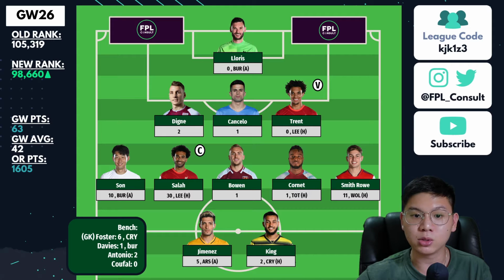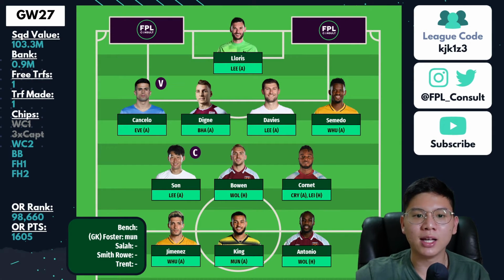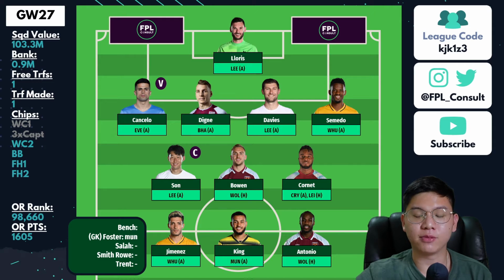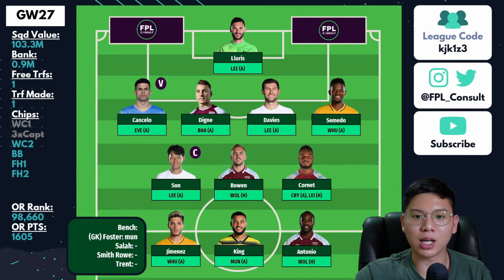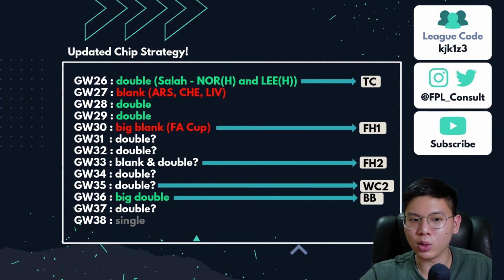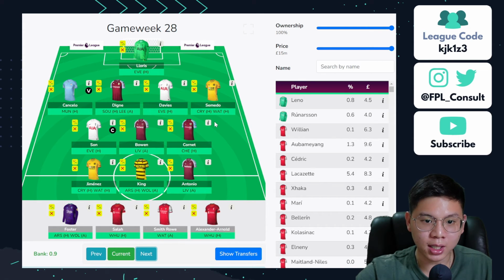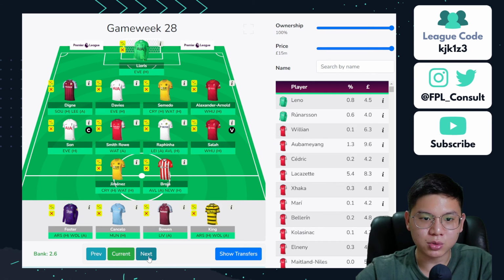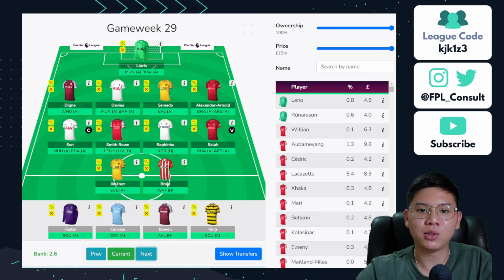FPL GW27 TEAM SELECTION | My Updated Chip Strategy! | No Free Hit! | FANTASY PREMIER LEAGUE 2021/22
FPL GAMEWEEK 27 TEAM SELECTION: Welcome to another FPL Gameweek Video! Let’s take a look at how we did the previous gameweek, any changes we would be making as well as our line up for the coming gameweek!